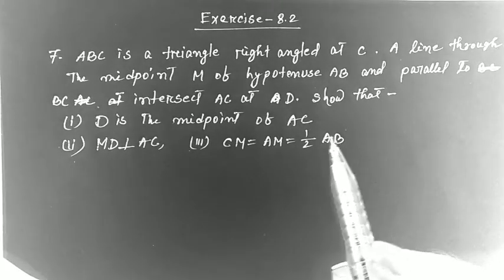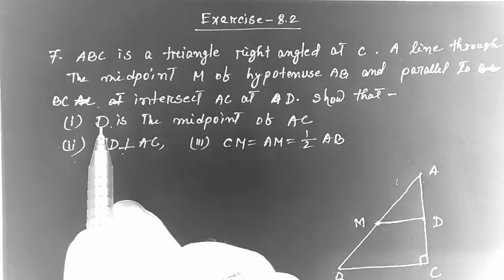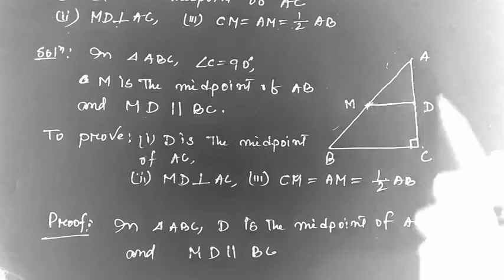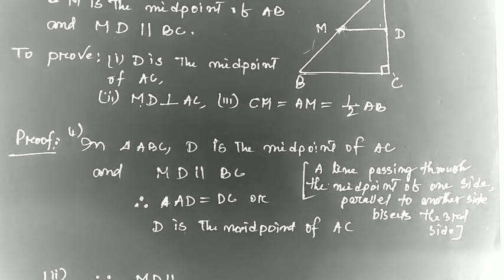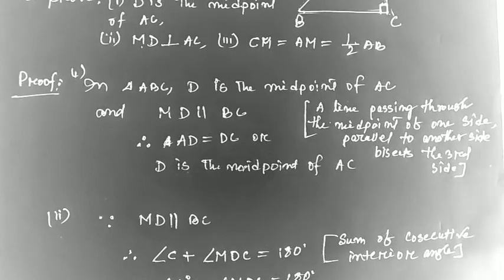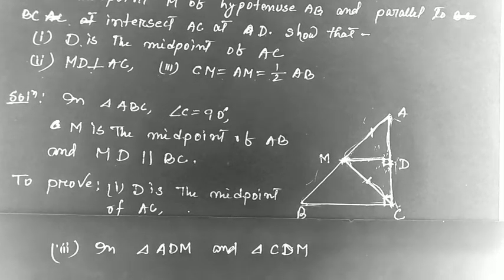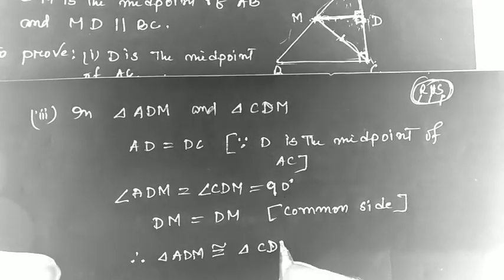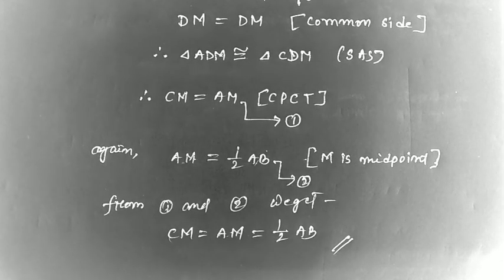Class 9|Mathematics|Chapter 8|Quadrilateral